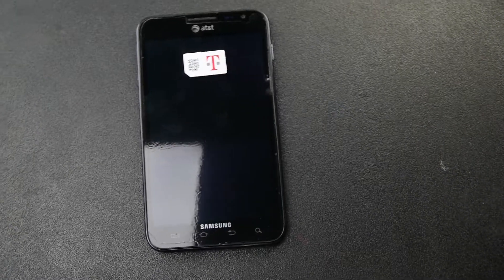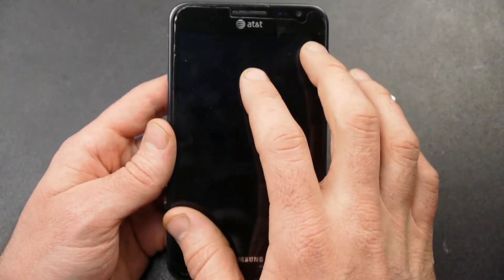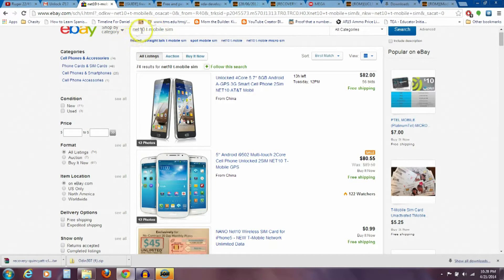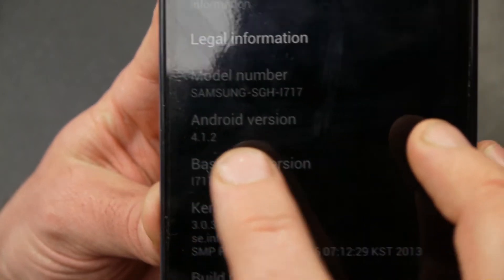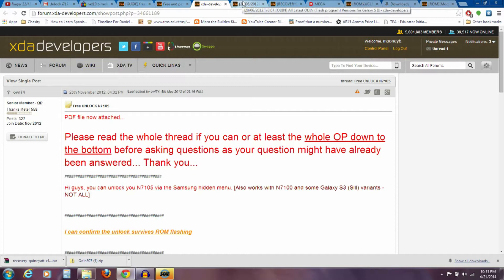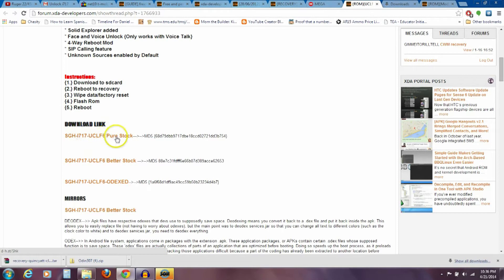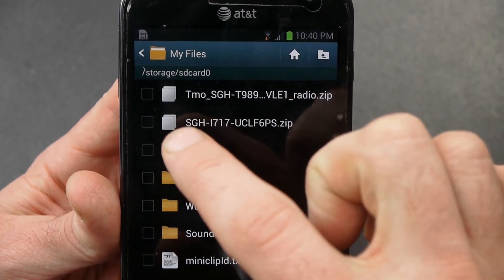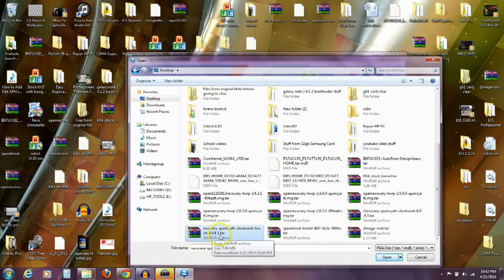How To: NEW 2014 SIM Unlock Samsung Galaxy Note AT&T i717 FREE Part 1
Part 2

I will show you in this 2 part series how to unlock your Galaxy Note i717.

If this saved you a few bucks, and you want, consider buying me a Dr Pepper

Thanks.